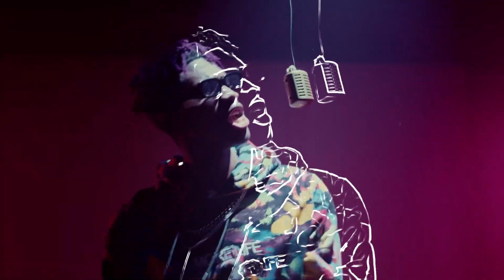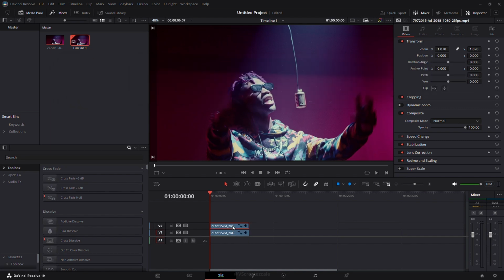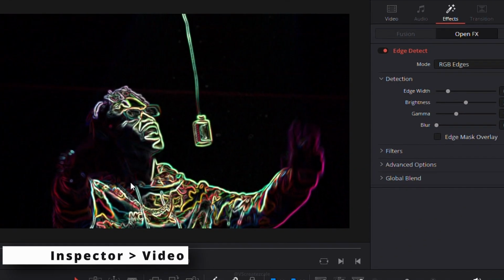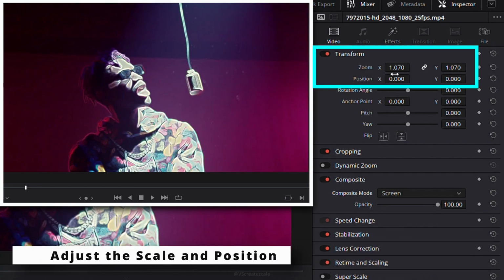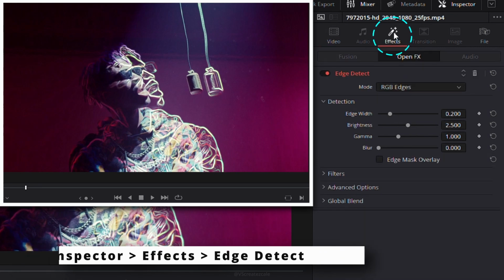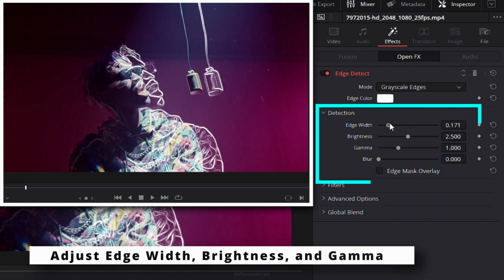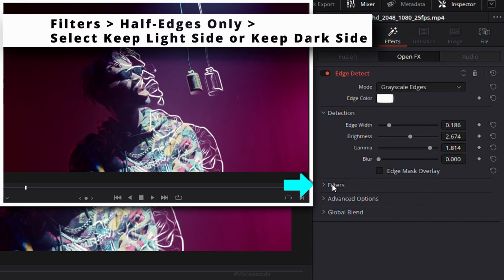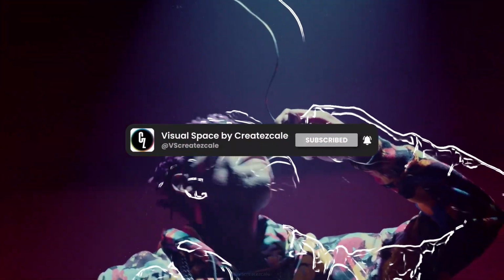How to Create a Stunning Outline Effect in DaVinci Resolve | Free ✨🎬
Want to add a cool outline effect to your footage in DaVinci Resolve? 😎 In this easy-to-follow tutorial, we'll show you how to create a stylish outline using the Edge Detect. Whether you're new to DaVinci Resolve or just looking to level up your editing skills, this simple technique will make your clips stand out. 🚀 Watch the video and follow along to get this awesome effect in no time! 🔥